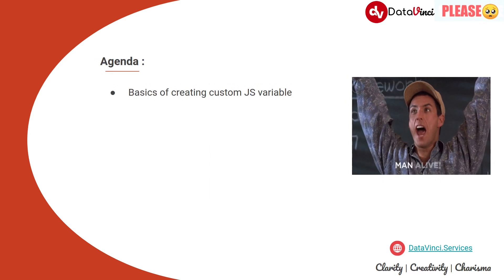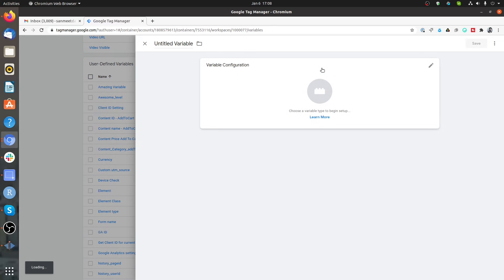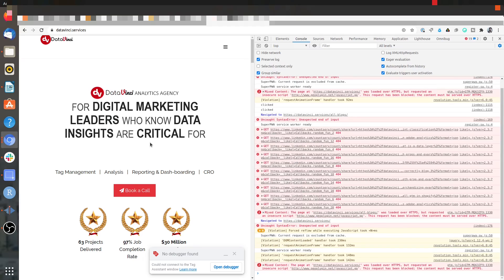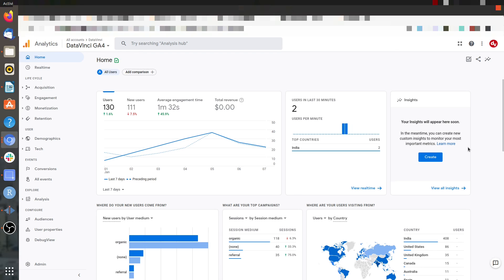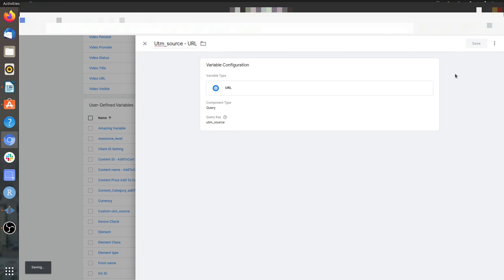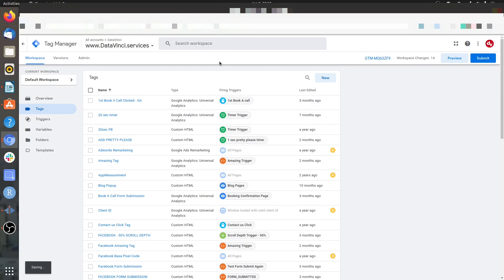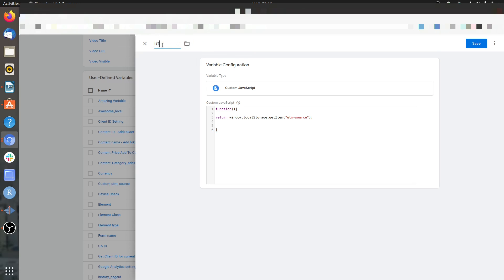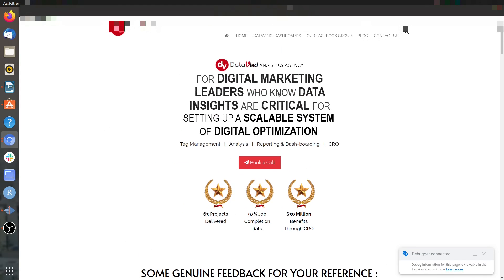Custom JavaScript variable in Google Tag Manager | Google Tag Manager Tutorial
Video contents :

00:00 - Introduction
00:46 What is custom JavaScript variable in Google Tag Manager
01:24 How to use existing variables in custom JavaScript variable
03:10 How to store value across multiple pages in Google Tag Manager
05:34 Google Analytics 4 implementation example

About DataVinci :

We are Digital Analytics Agency with a team of highly skilled people in Google Marketing Cloud and Adobe Experience cloud. We have solid expertise in the entire digital analytics stack - Tag Management, reporting, analysis, data visualisation and conversion rate optimisation.